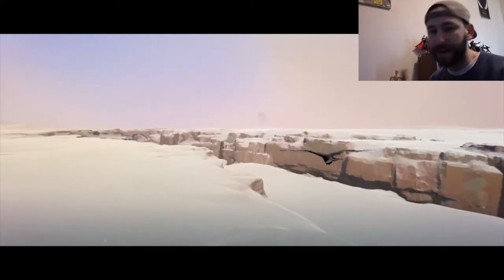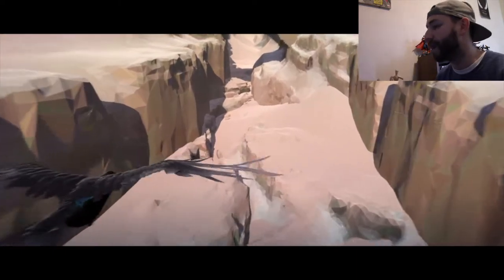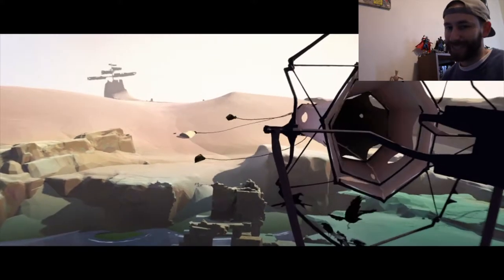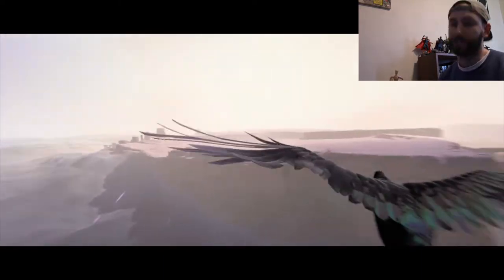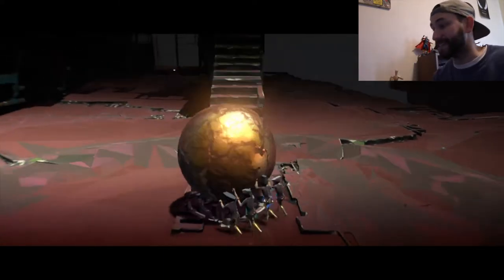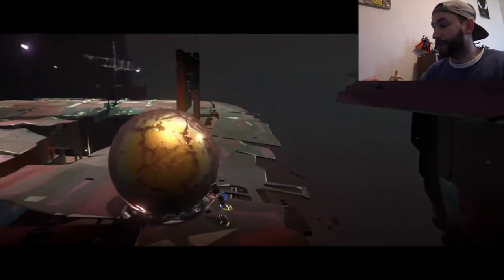Vane Review by Blind Eye Games - PS4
Check out our review of Vane, a spectacular adventure/puzzle game from Friend & Foe Games!  (HUGE thank you to them for the review code!)